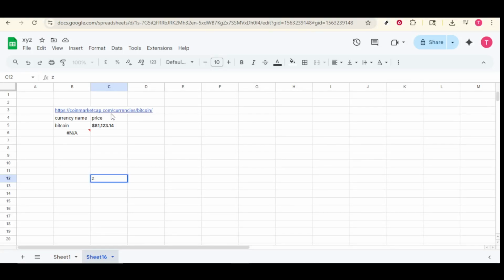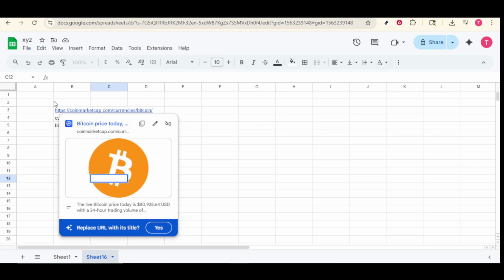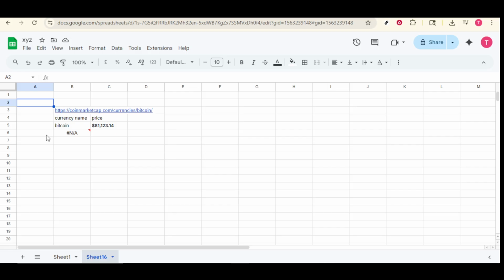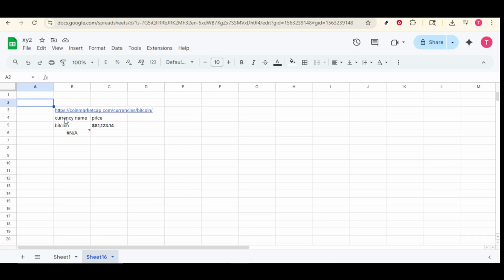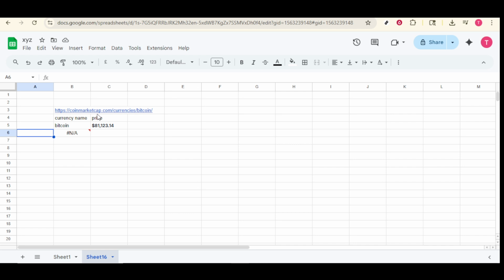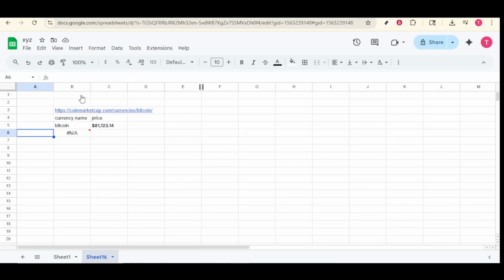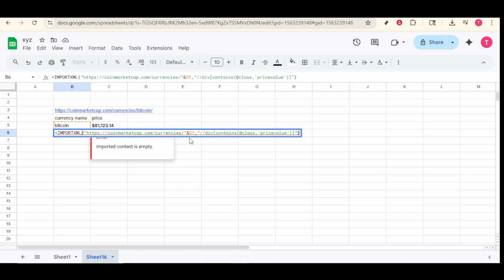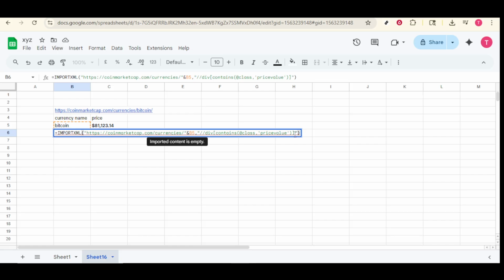How To Import Live Crypto Prices In Google Sheets